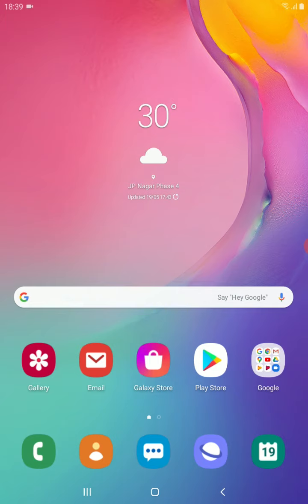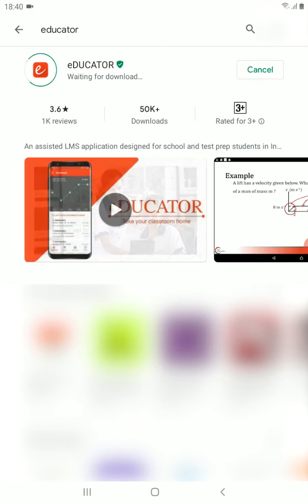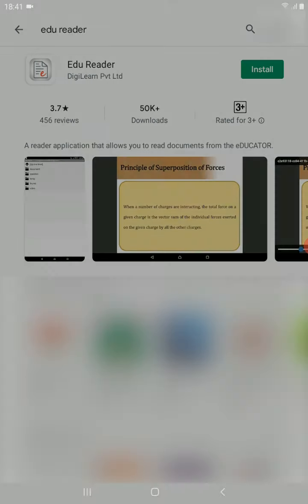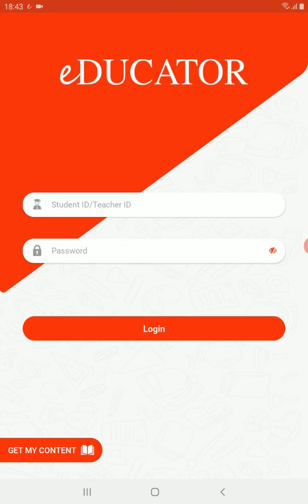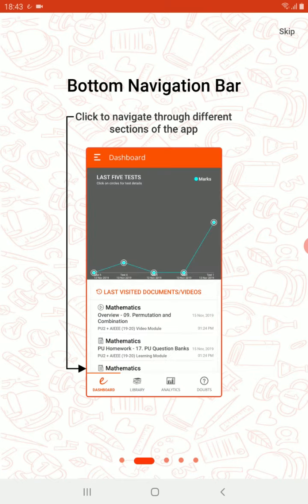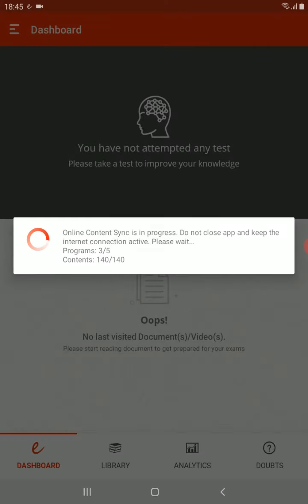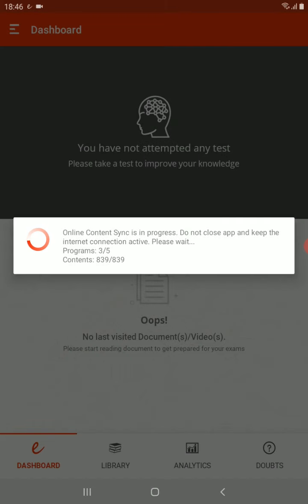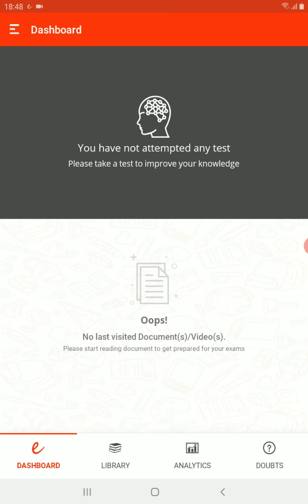Guidance Video - Installation of eDUCATOR & EduReader, and Login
Welcome to Deeksha Online! This is a guidance video on Installation of eDUCATOR and Edu Reader and log In.